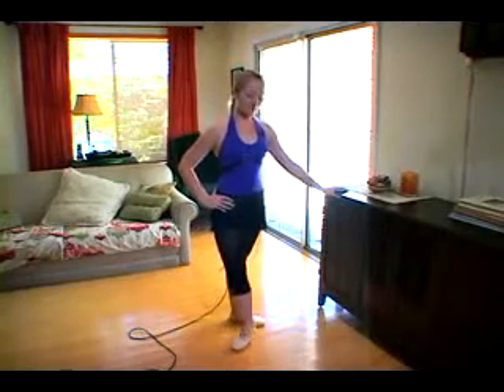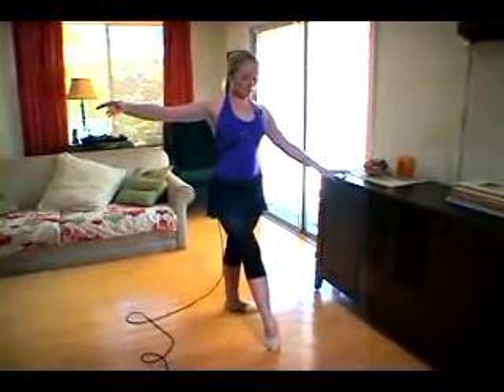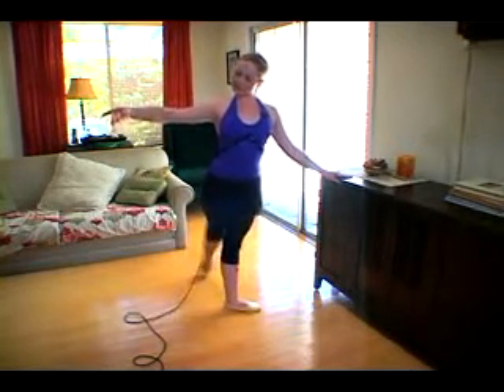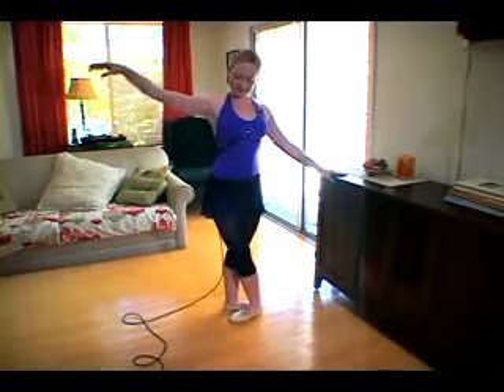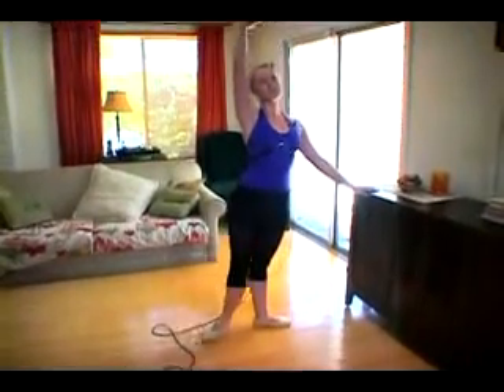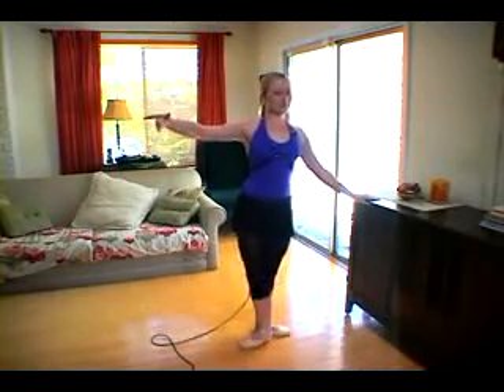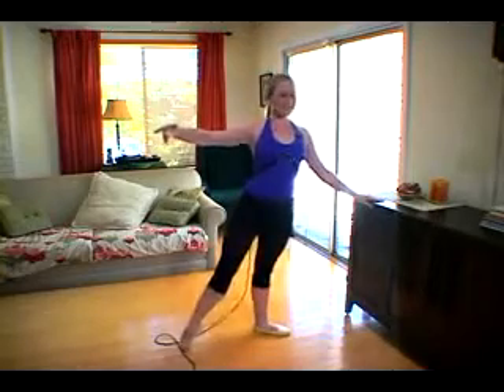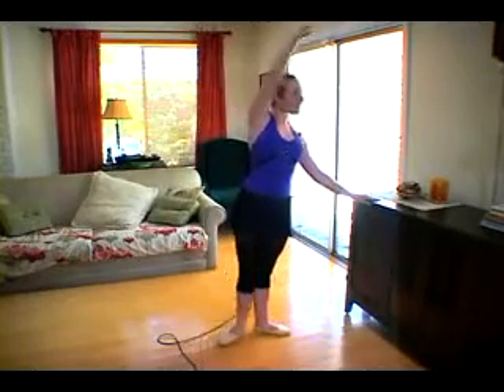How to Dance a Tondu Combination in Ballet